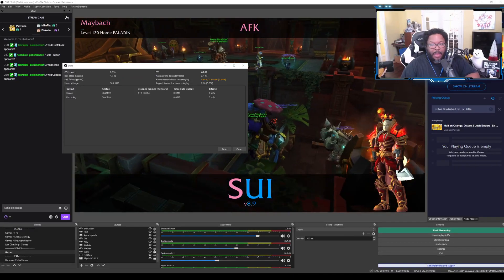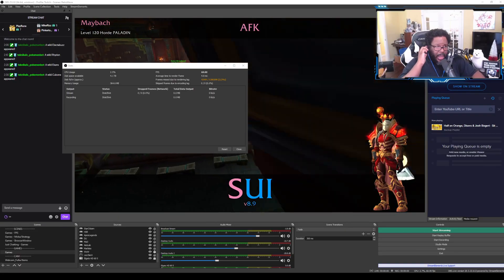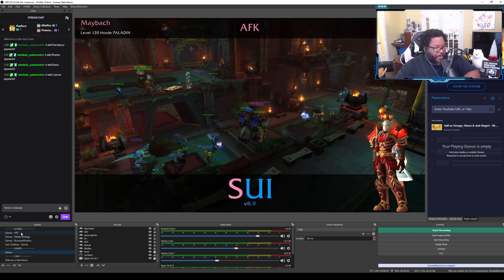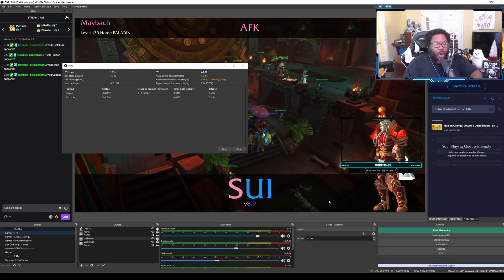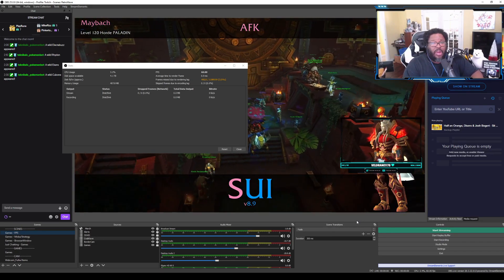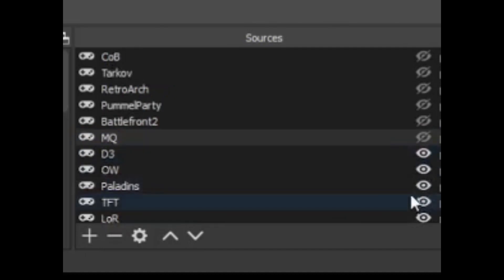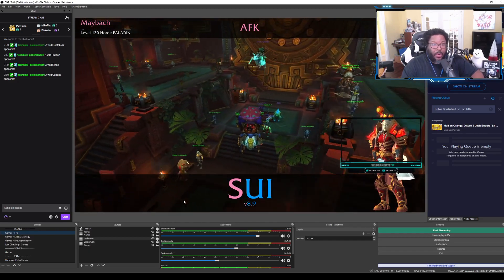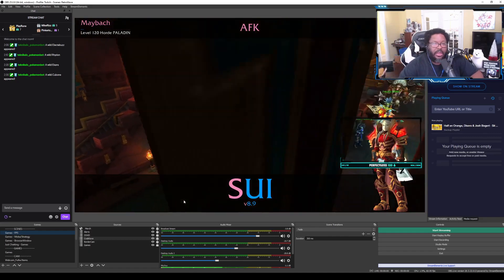How to fix OBS RENDERING LAG on a Single PC setup!!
Multiple Items in a single source that cannot be disabled can cause RENDERING LAG! Be aware of this issue because having a single PC setup makes it so that you need all available resources for your games and your stream. Don't get caught of guard like me!